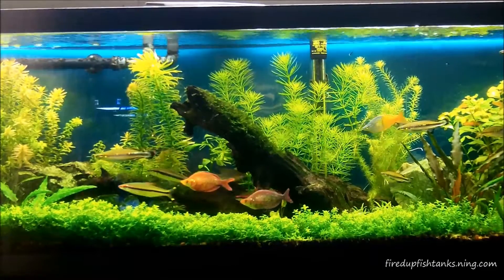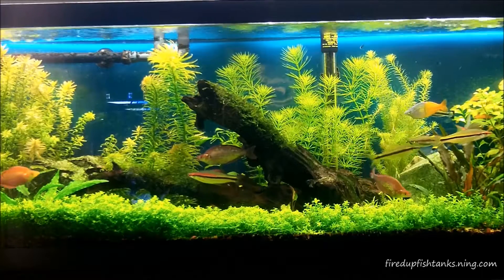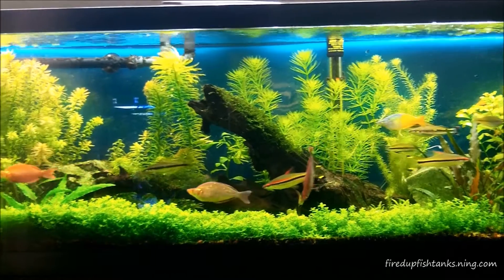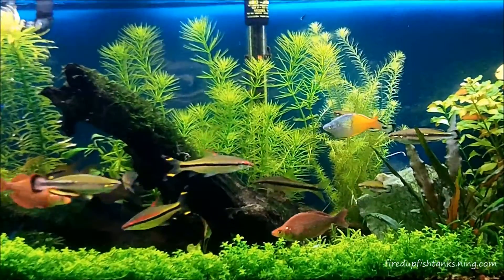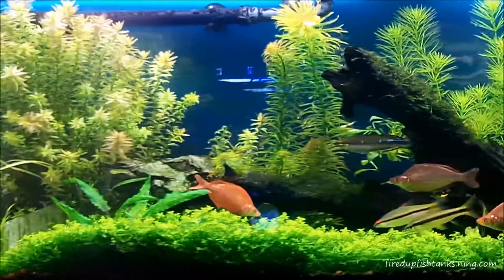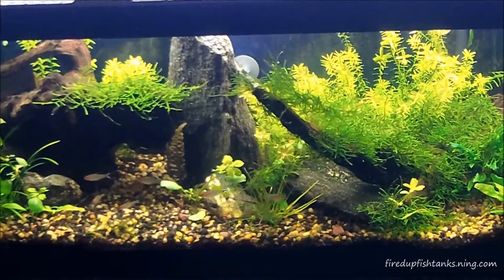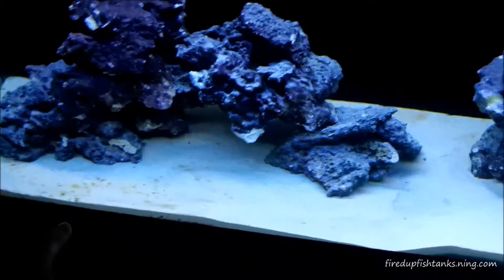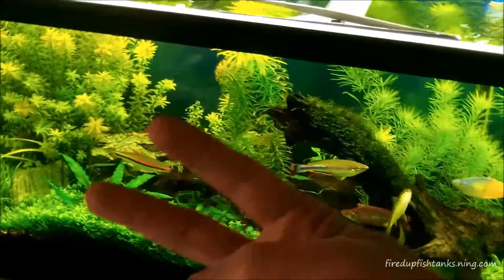DIY C02 and High Lights in a Planted Fishtank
talking about the disadvantages of DIY c02 and high lighting.Need to upgrade to a pressurized co2 unit.Videos of reefstock coming soon.